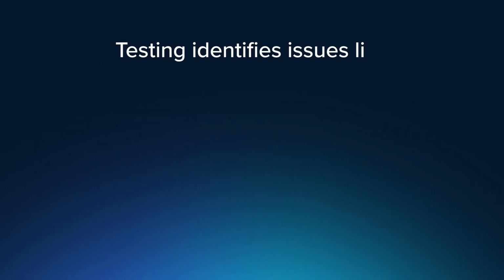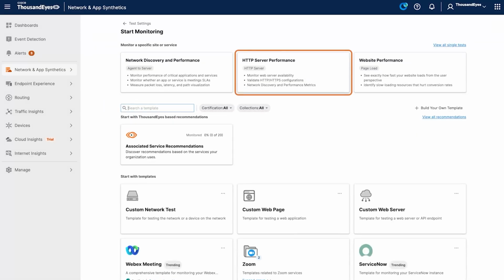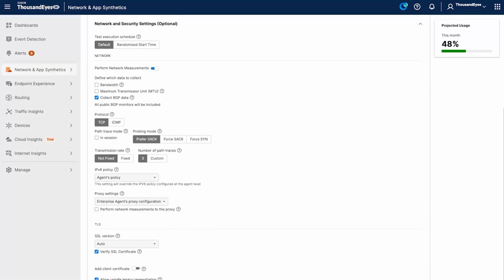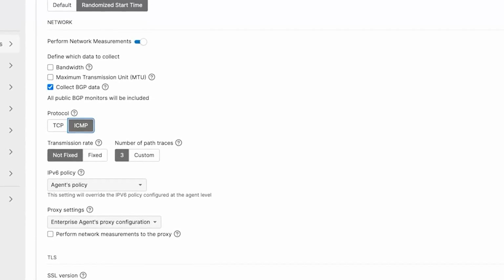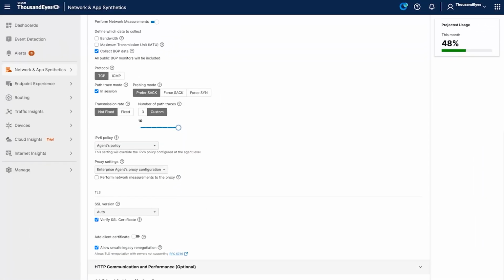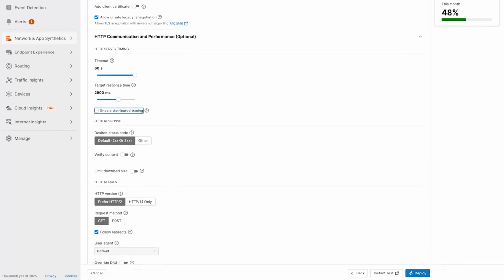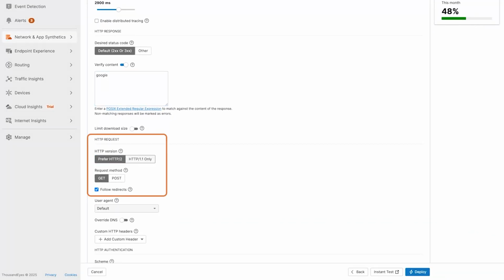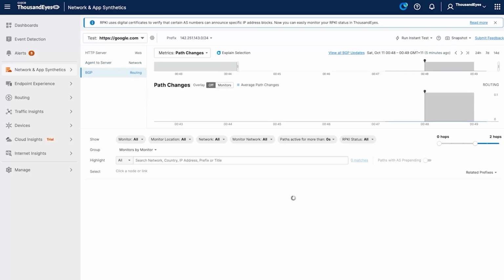Configuring HTTP Server Tests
Want to ensure the reliability, performance, and security of your business’ online services? HTTP server testing can help.

With HTTP server tests, you can identify issues like slow response times, server errors, or downtime so you can quickly address them. This will help you continue providing a seamless user experience, optimize your web infrastructure, and maintain customer trust.

Watch this tutorial to learn more about HTTP server tests and how to set them up.

CHAPTERS
00:00 About HTTP Server Tests
00:58 How To Set Up an HTTP Server Test
01:43 Network and Security Settings
03:14 HTTP Communication and Performance Settings
04:54 Additional Settings and Deployment
05:03 Viewing the Data

Not part of the ThousandEyes community, but ready to give it a try?